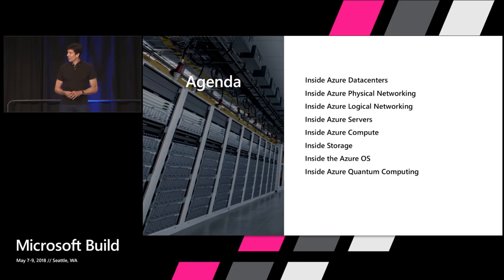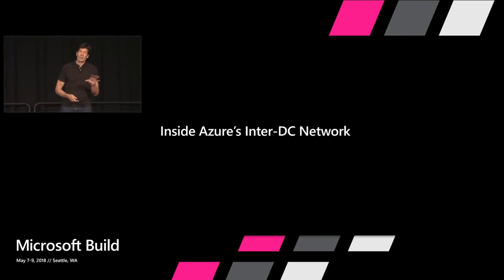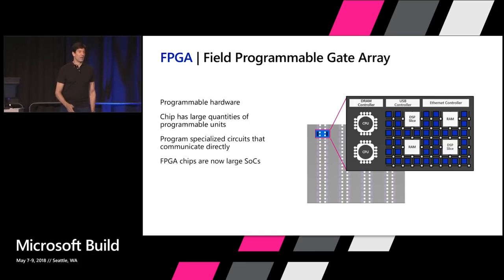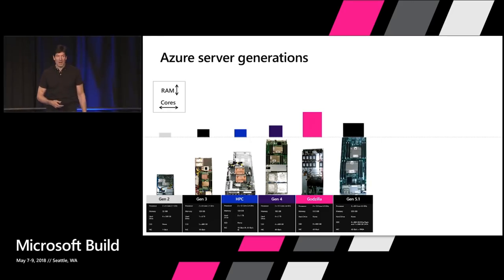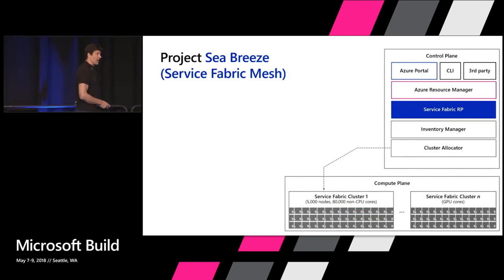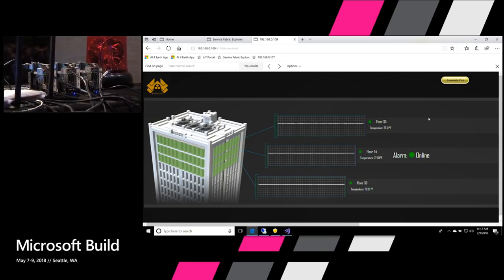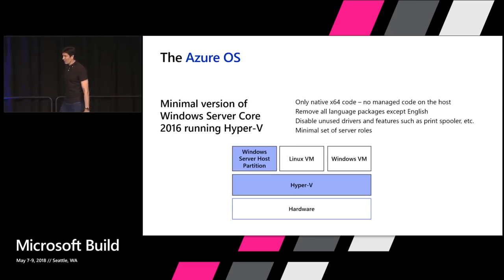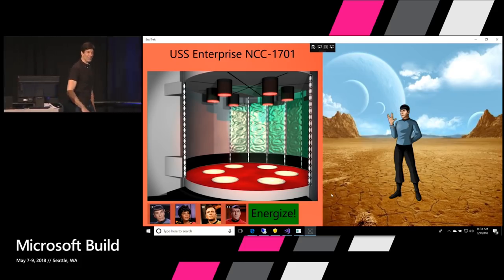Inside Azure Datacenter Architecture with Mark Russinovich : Build 2018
Microsoft Azure has achieved massive, global scale, with 50 announced regions consisting of over 100 datacenters, and it is growing fast. It delivers the promise of cloud computing, including high-availability, extreme performance, and security, by custom designing software and hardware to work best together. Mark takes you on a tour of Azure’s datacenter architecture and implementation innovations, describing everything from Azure’s reliable clean-energy datacenter designs, to how we are using FPGAs to accelerate networking and machine learning, to how we design storage servers to deliver ultra-low latency and high throughput, and more.